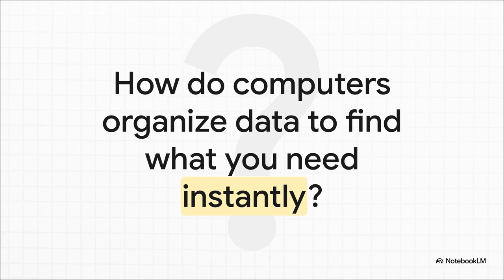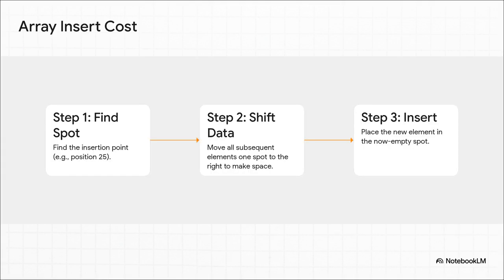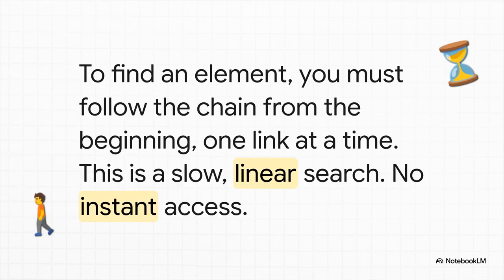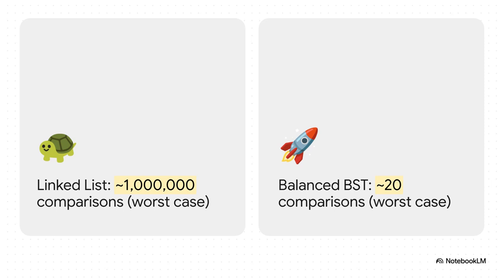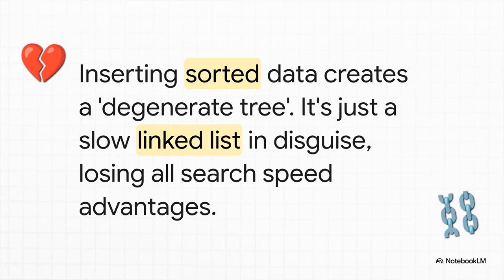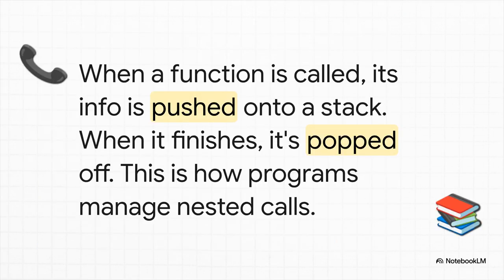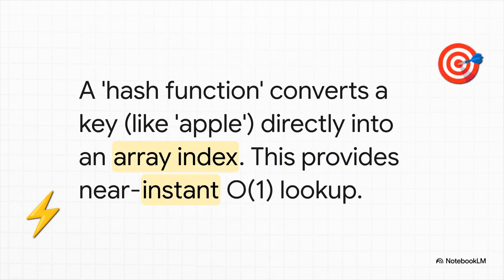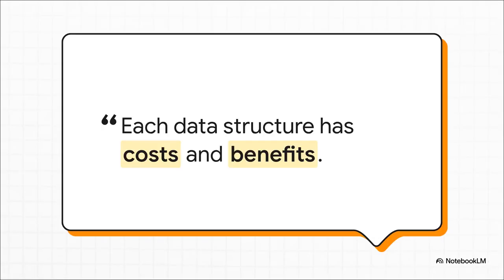Data Structures in detail with simple explanation | Learn Fast.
📚 Master Data Structures Quickly – Simplified & Detailed Guide! 🚀
Struggling to grasp data structures? This video breaks it all down with easy-to-understand explanations, real-world examples, and quick tips to help you learn faster and retain better. Whether you're a beginner or brushing up for interviews, this guide covers essential concepts like arrays, linked lists, stacks, queues, trees, and graphs — all in a simple, visual way.
🔍 What you'll learn:
- Core data structure types & use cases
- Step-by-step breakdowns with diagrams
- Practical applications for each structure
- Fast learning techniques to save you time
✨ Start mastering data structures now and boost your coding confidence!